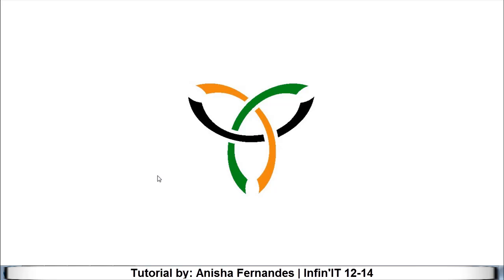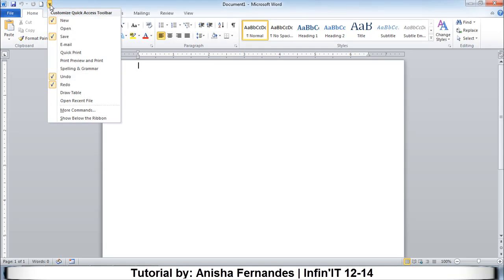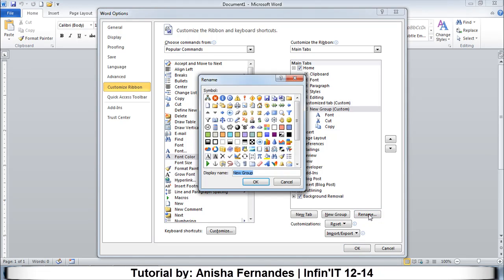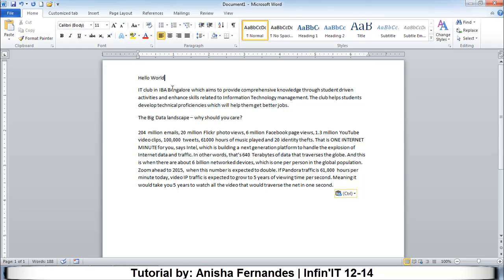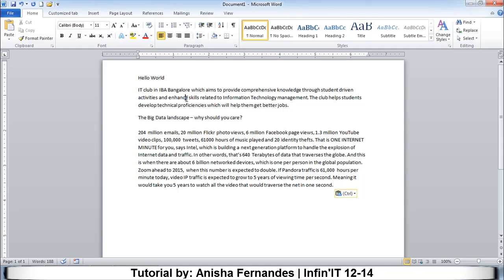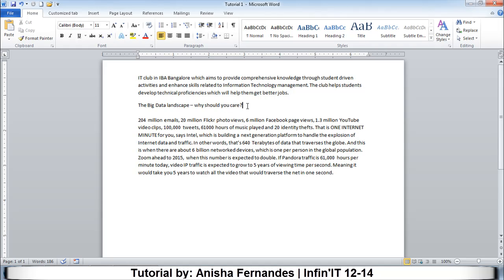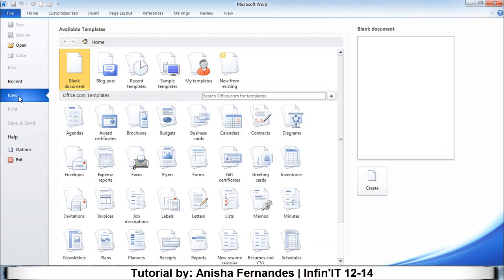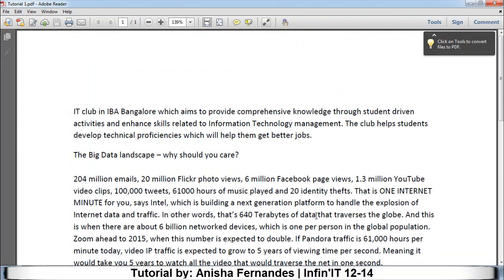Basics of word 2010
This video is the tutorial on basics of MS word created by Infin'IT members and property of IBA Bangalore.